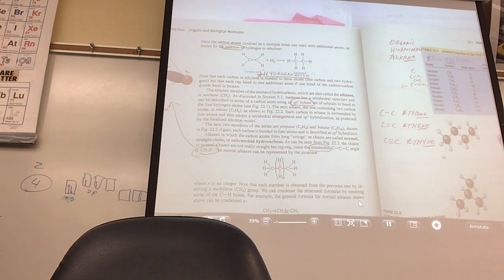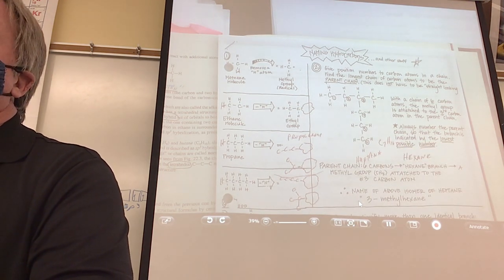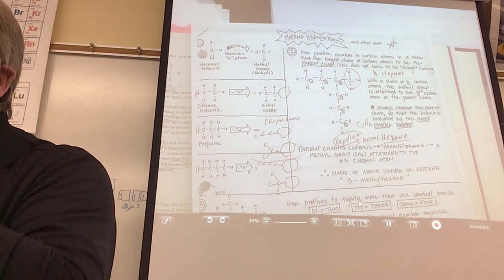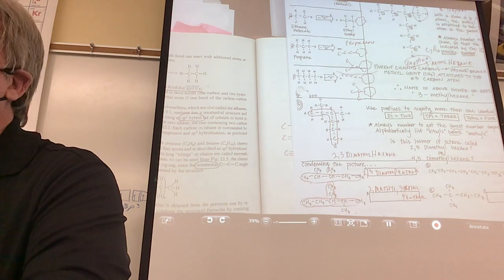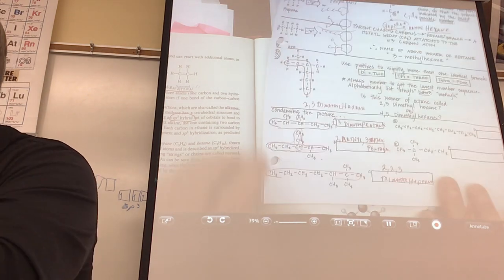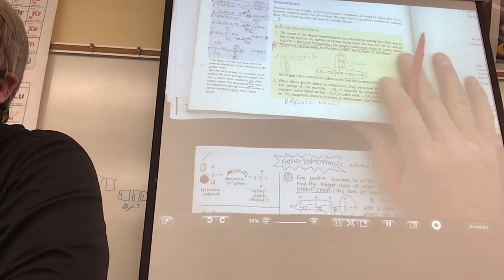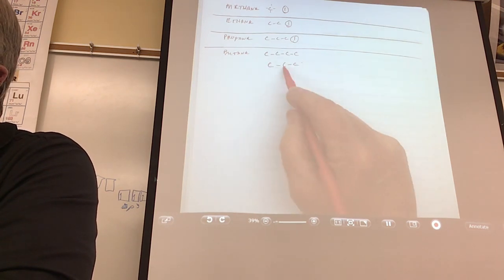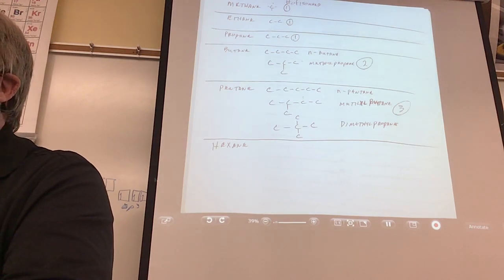February 25, 2021